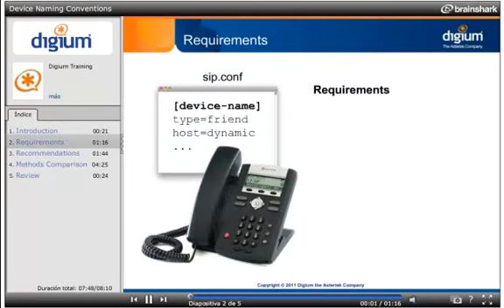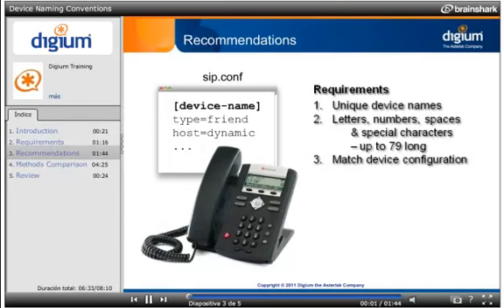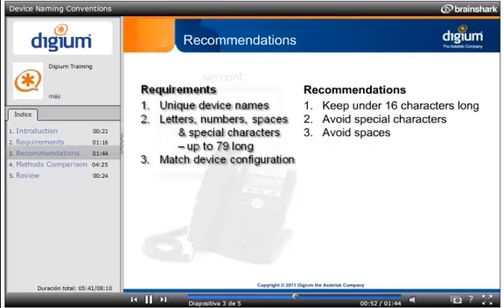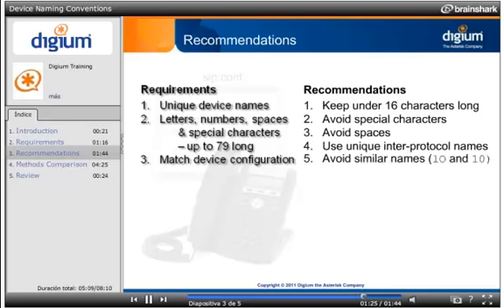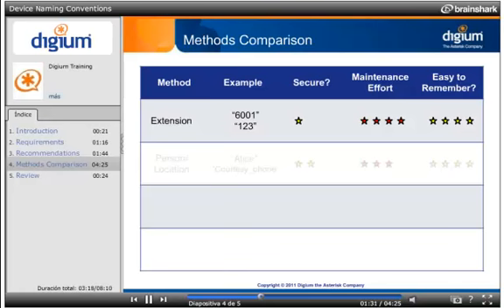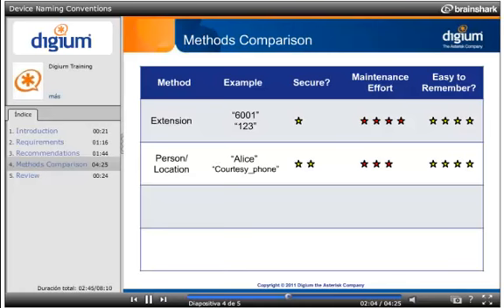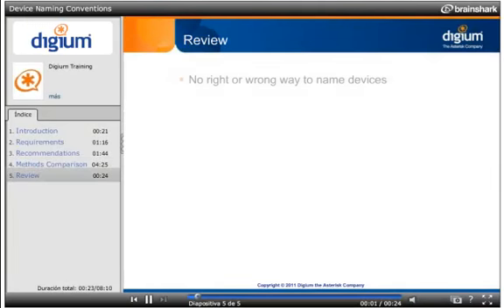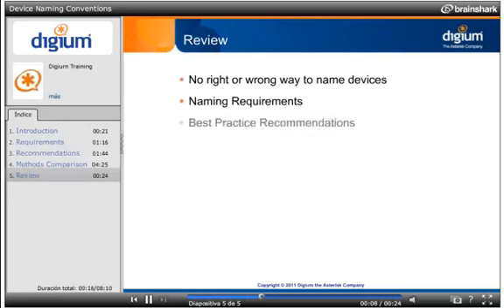8 3 Device Naming Conventions